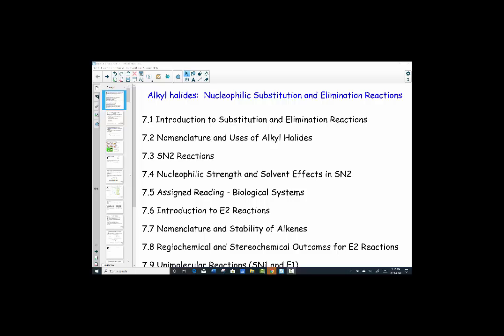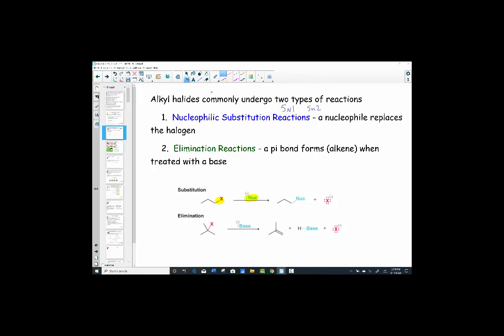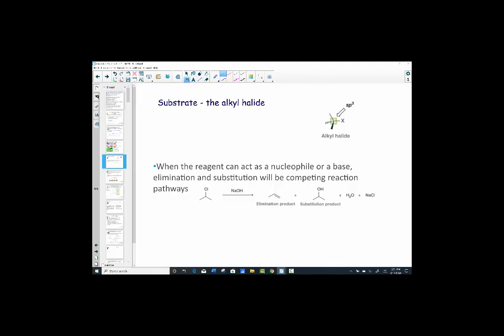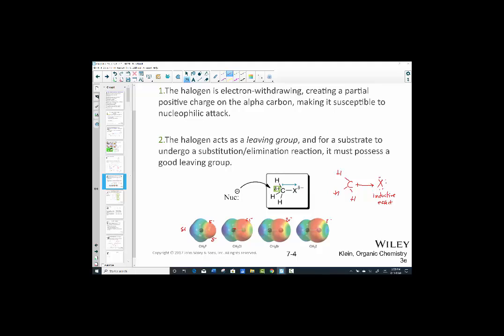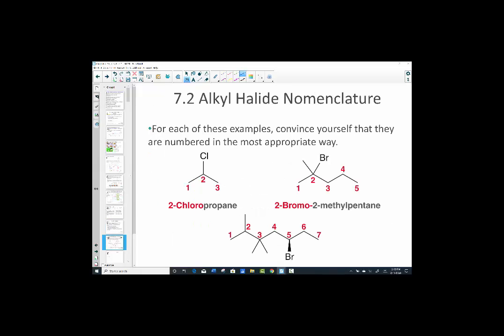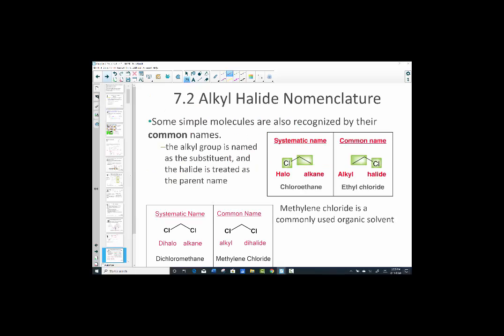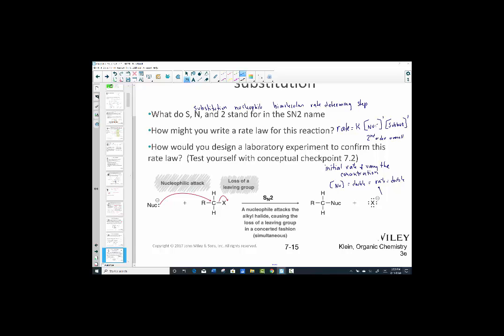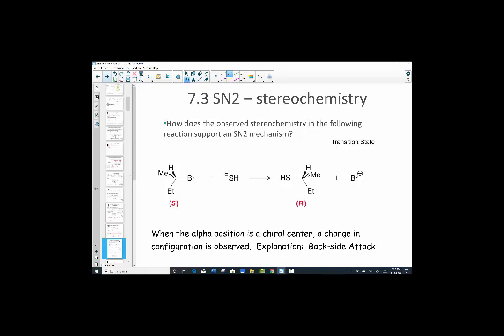Chapter 7 Alkyl Halides: Nucleophilic Substitution and Elimination Reactions Lesson 1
Introduction to Substitution and Elimination Reactions
Nomenclature and Uses of Alkyl Halides
Organic Chemistry by Klein text